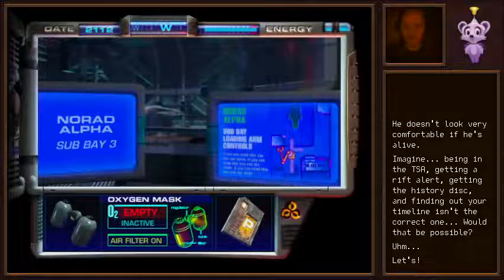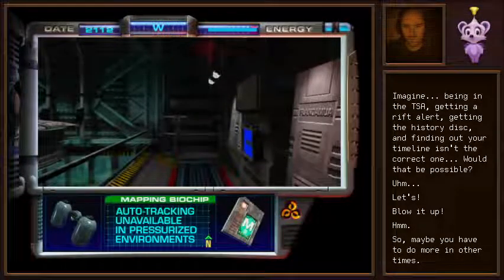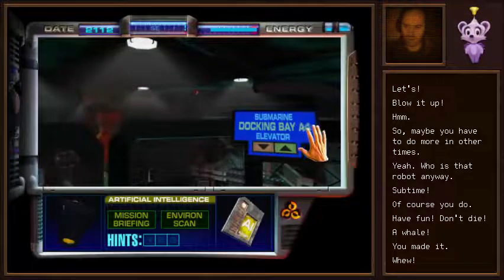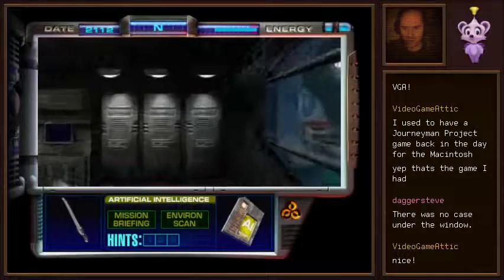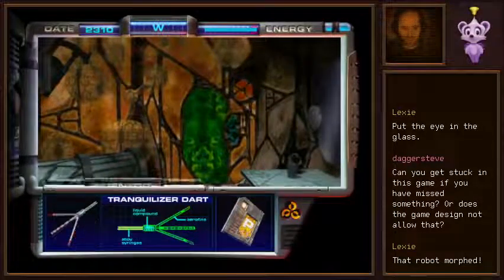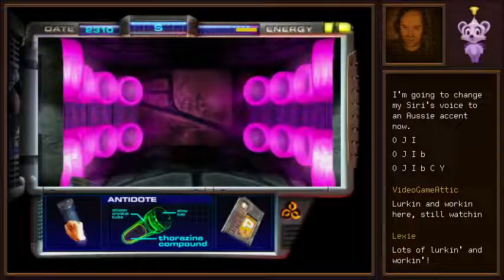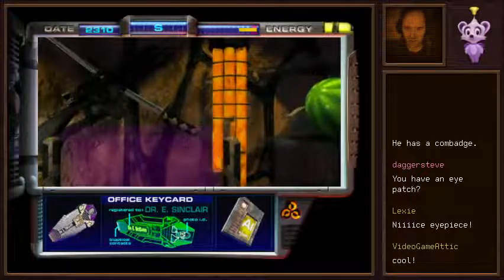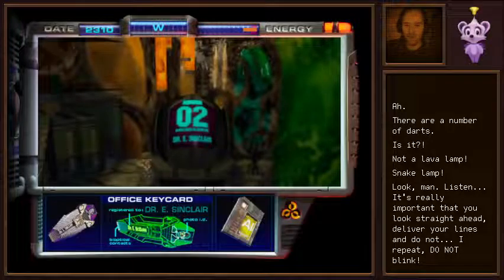The Journeyman Project: Pegasus Prime | First Playthrough | Part 4